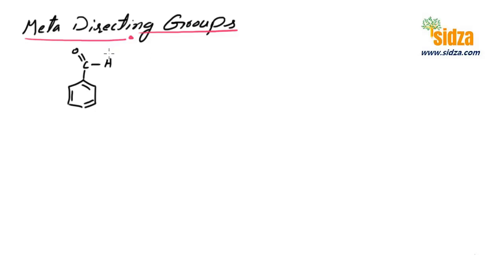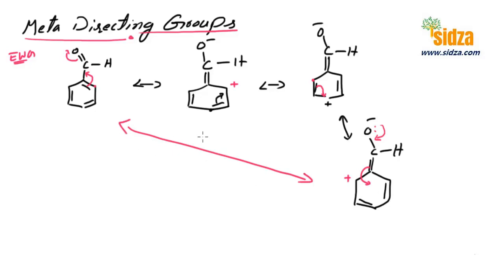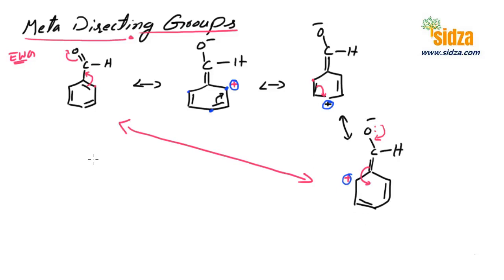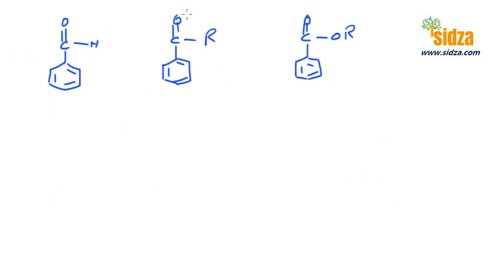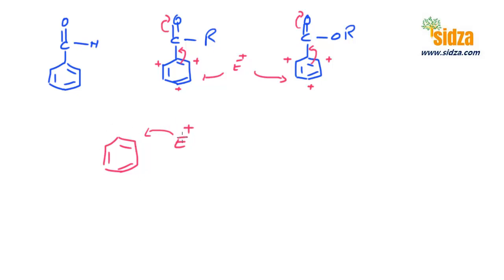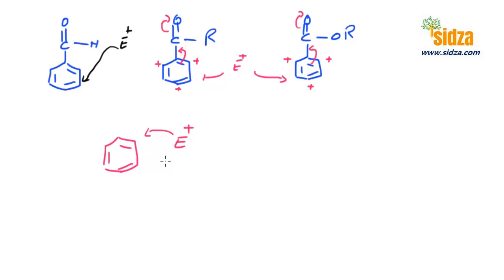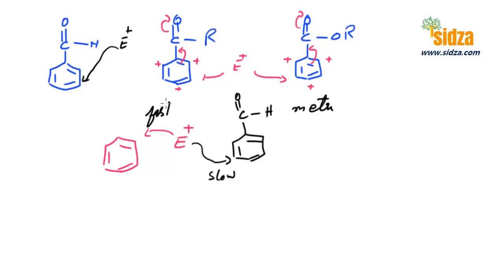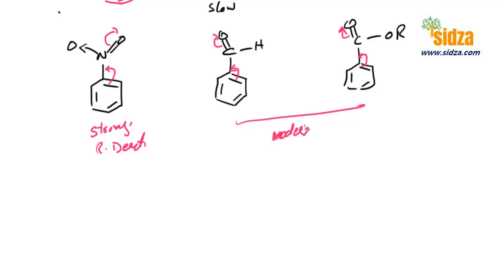Meta directing groups and Ring deactivators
Meta directing groups and Meta directing groups